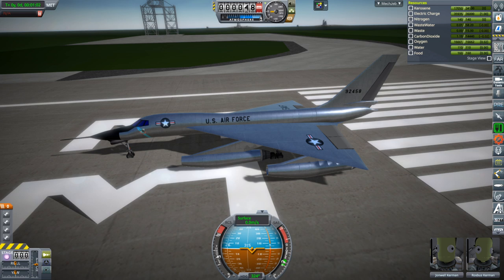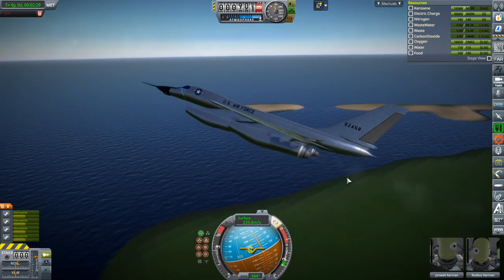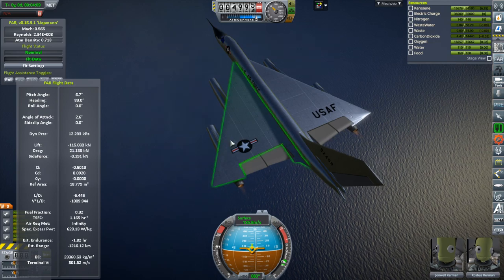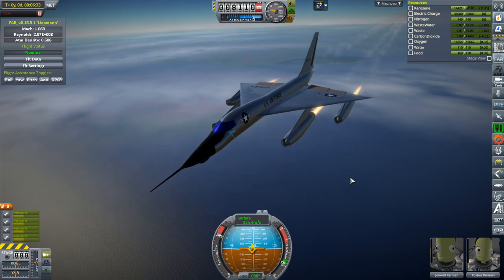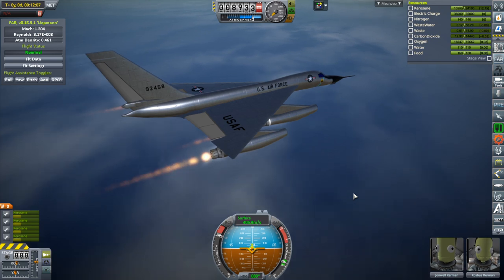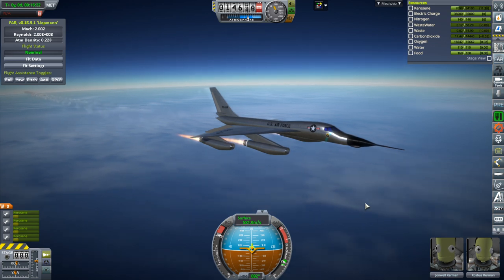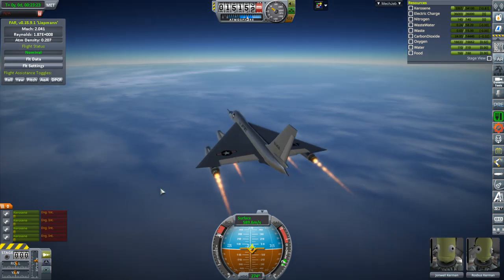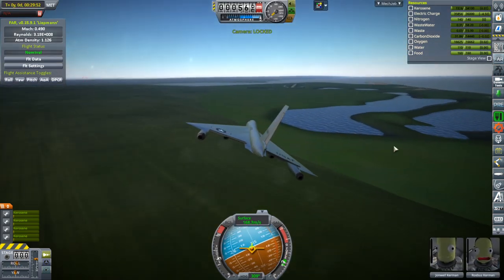Kerbal Space Program - Realism Overhaul Sandbox - Getting B-58 to Mach 2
I made changes to my B-58 model to get it past Mach 2. It's not perfect, but it's better.